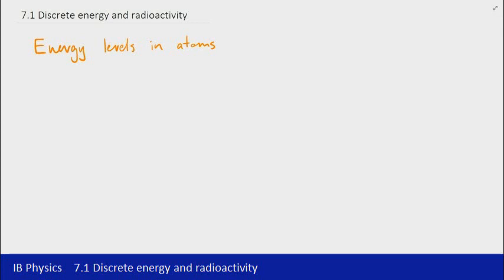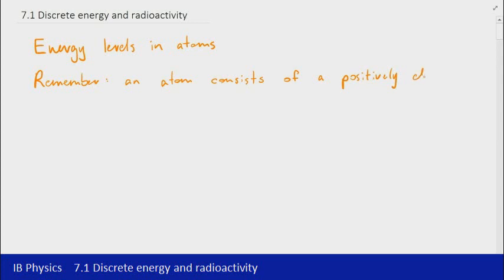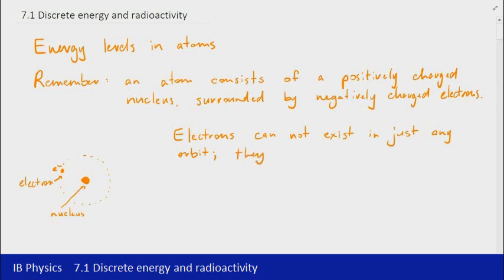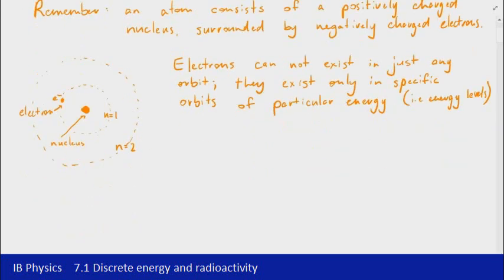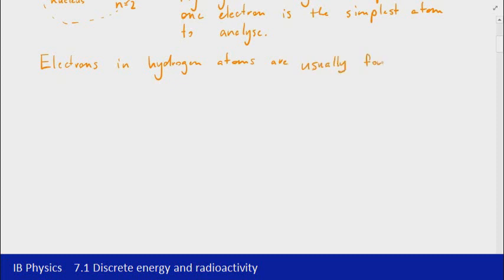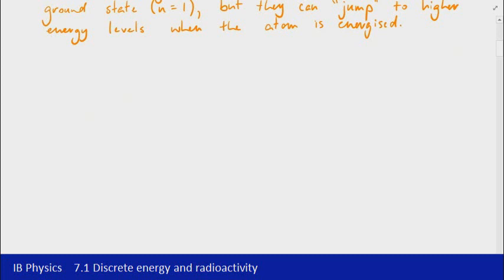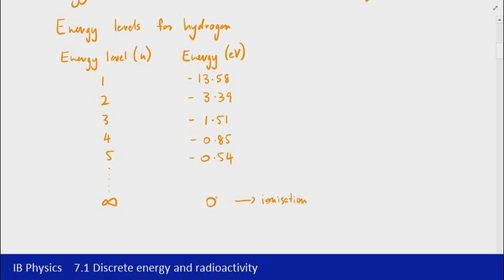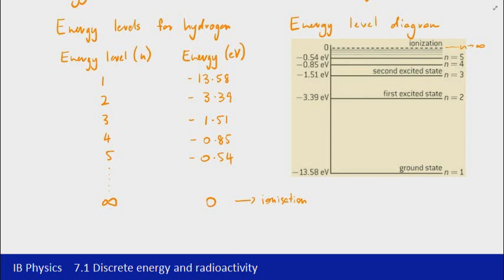IB Physics (2016) - 7.1 Discrete energy and radioactivity Part 1 - Energy levels